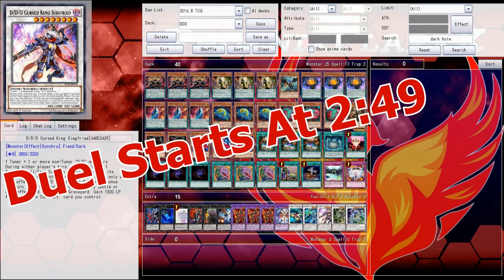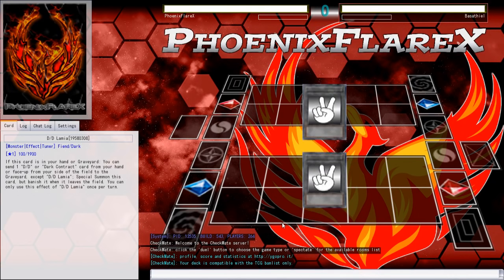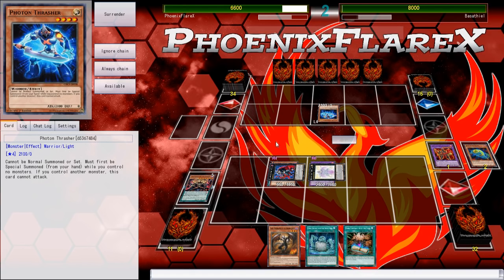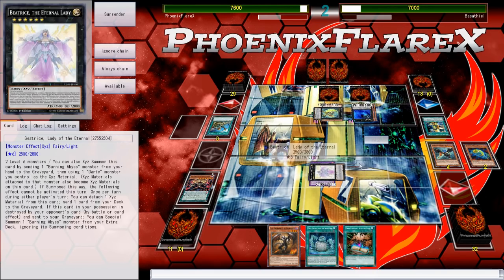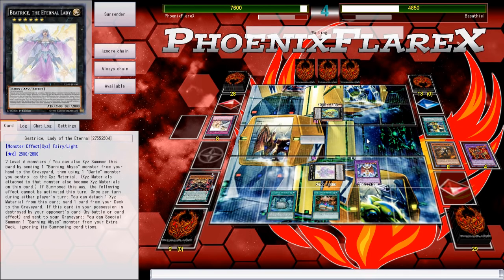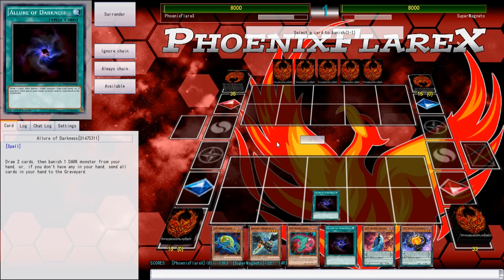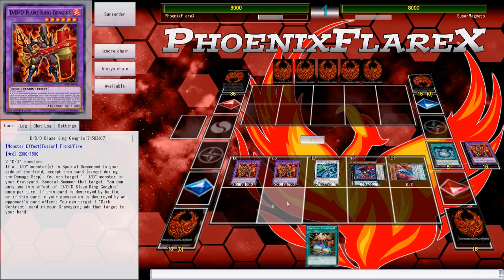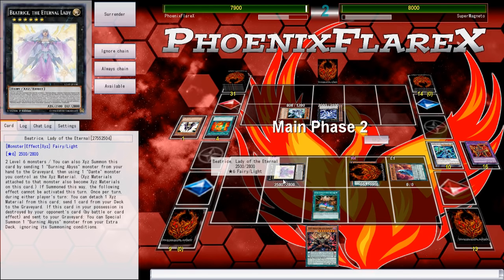Full Power D/D/D (YGOpro Duels) We've Waited So Long to D/D/Duel With This Support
Today's Games are against: ABC Machines & Masked HEROs

↓↓↓FIND ME ON THE FOLLOWING SOCIAL MEDIA HERE↓↓↓↓
Add me as a friend on Facebook!
Watch/Play With Me Online
►YGOpro/DevPro - PhoenixFlareX